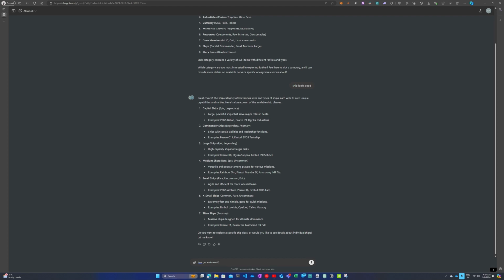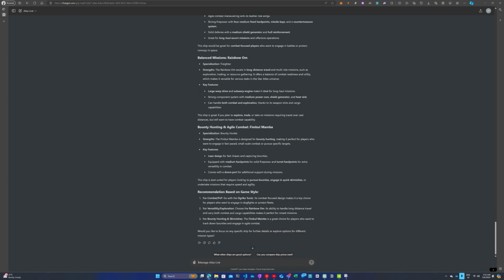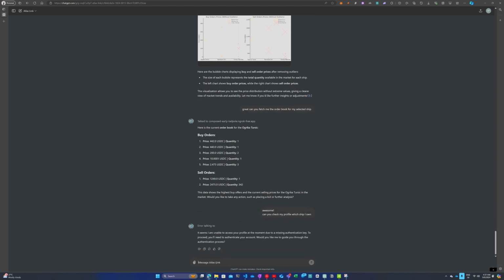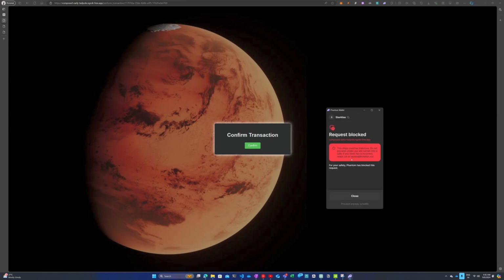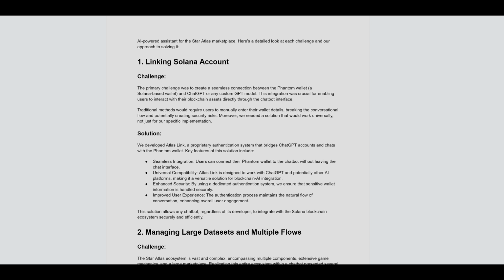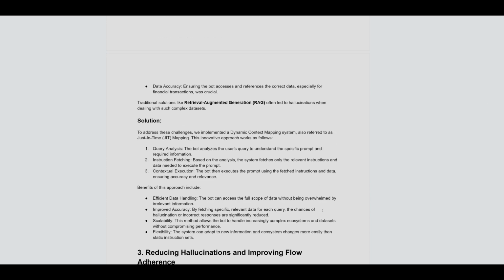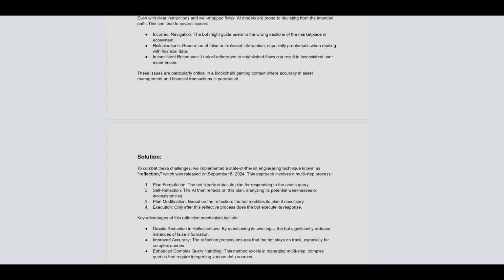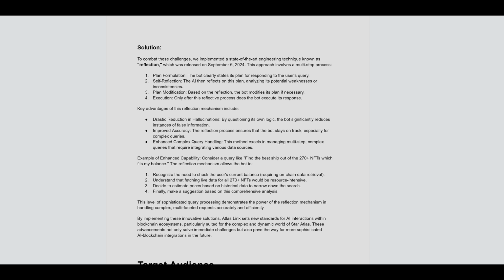Atlas Link: Gateway to AI-Powered Interstellar Commerce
Greetings, space explorer! Your neural pathways have successfully interfaced with the Star Atlas market matrix. Through the power of ChatGPT, you now have direct access to the vast cosmic marketplace. Prepare for an unprecedented journey through digital constellations and AI-powered trade routes. Your adventure in the fusion of blockchain and artificial intelligence begins now. Welcome to the future of interstellar commerce!